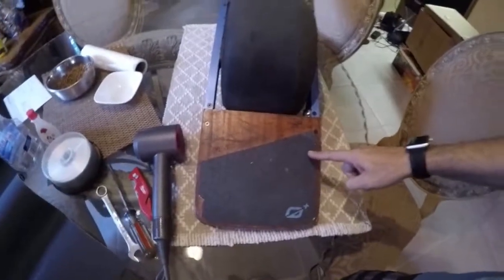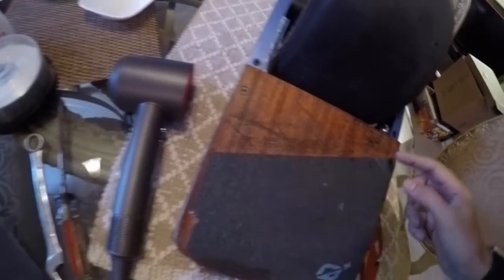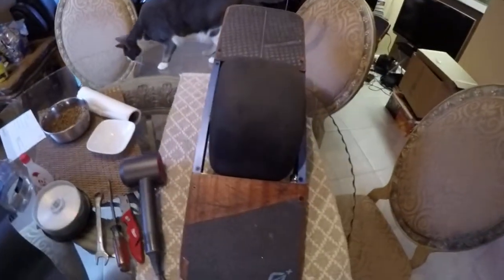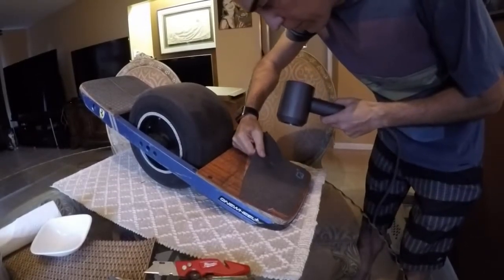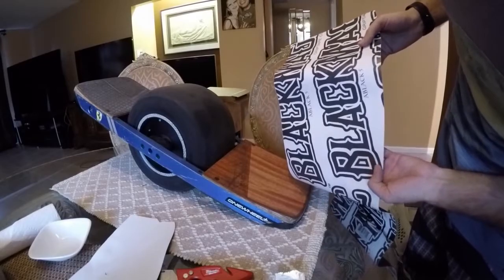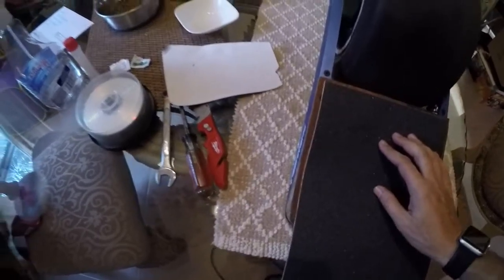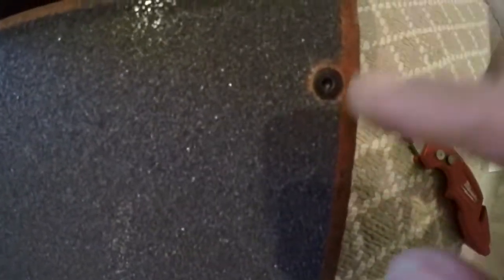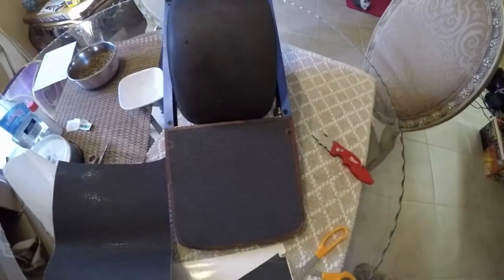Onewheel Grip Tape Installation Replacement, Meticulous Method with equidistant edges.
*Let me add an important note that I didn't include in the video, and I forgot to do myself:  Once you have trimmed your piece of new grip tape to perfection, use it as a template and make a second one and save it for later, then when you're ready to replace it again, you just slap it on! (After making a template from it for even later in the future!*

The meticulous method for installing rear grip tape on a Onewheel.
I used Shorty's brand Black Magic grip tape which I have used on my skateboards for 30 years.  It has just the right amount of grip without being too abrasive on your shoes or skin.
When one of my other boards is ready for fresh grip maybe I'll do the wrench scrape method, which is much faster.  This time I used my old grip tape as a template and cut the back edge from the template.  I used cheap paper scissors to cut the grip tape.
This method took a long time, but it is a very clean, professional looking installation.